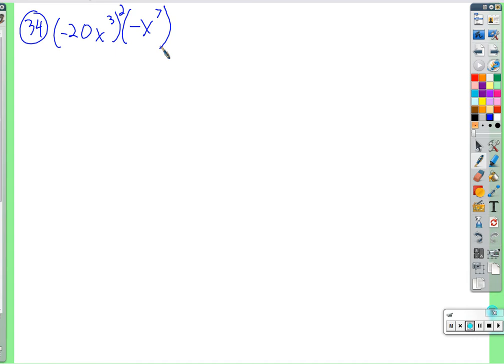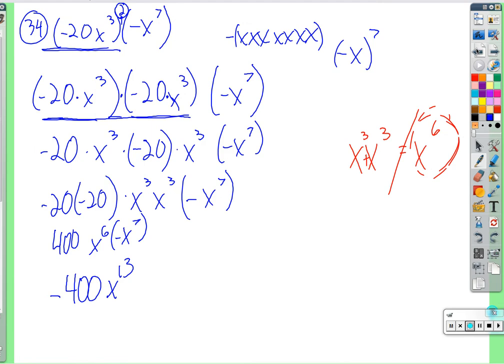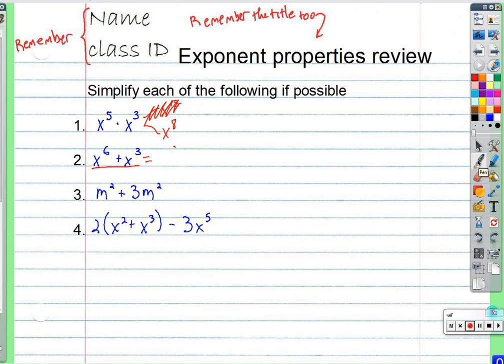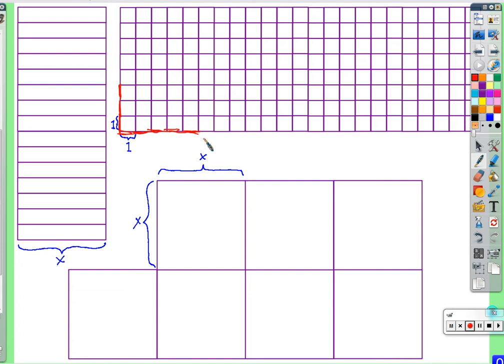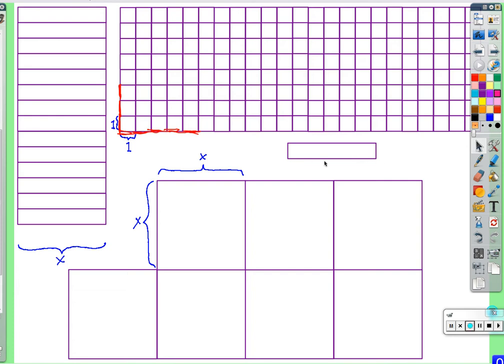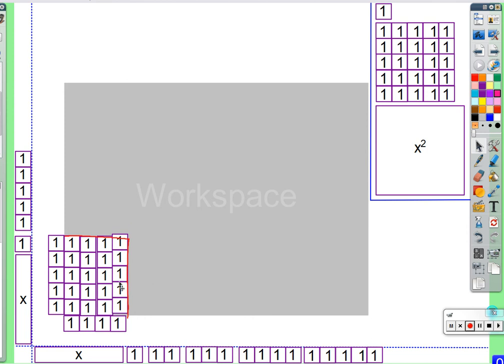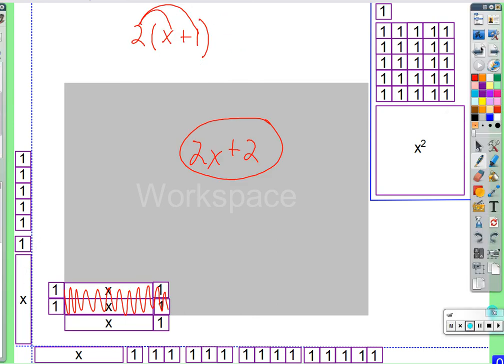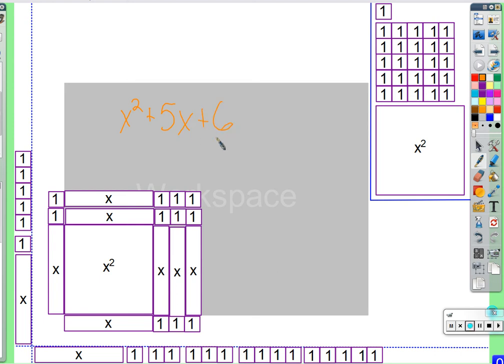Period 8: 9.2 & 9.3: Multiplying polynomials